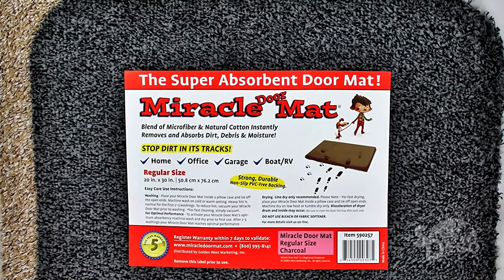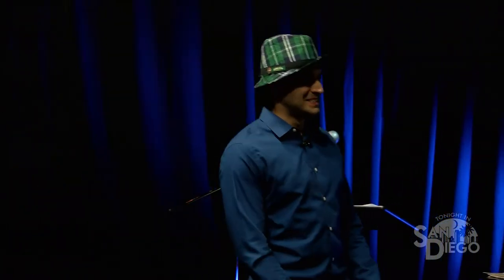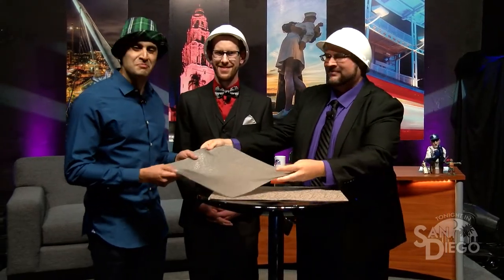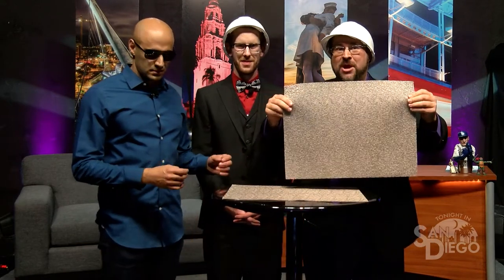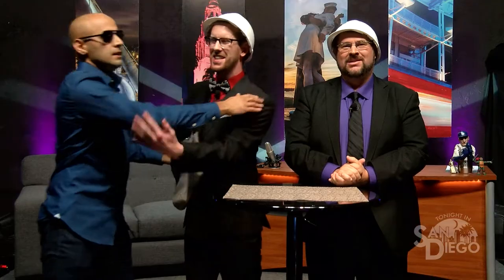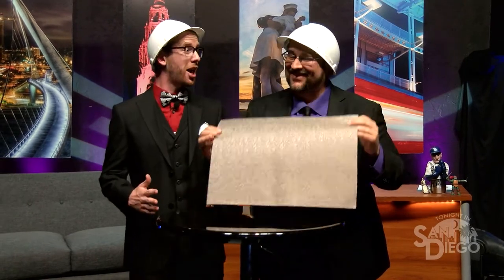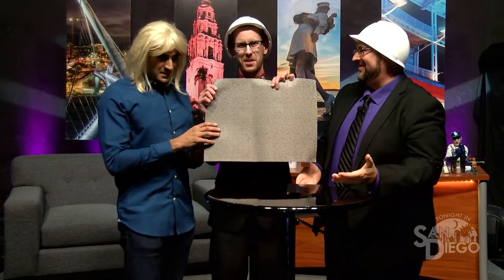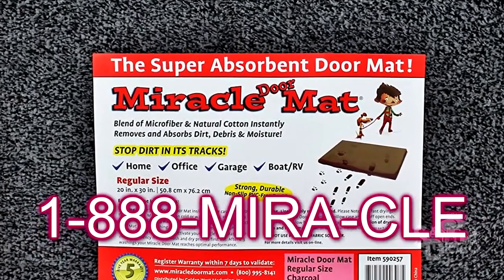Tonight in San Diego - The AMAZING MIRACLE MAT!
America's Finest City has its own take on the classic variety show featuring San Diego personalities & the absolute best from its music scene.

Starring - Jesse Egan, Keith Foster, & The Mondaze w/ DJ Teelyn